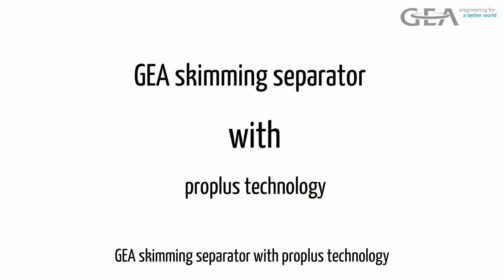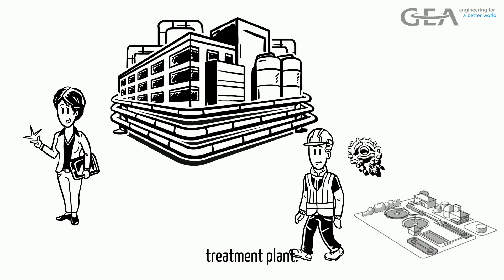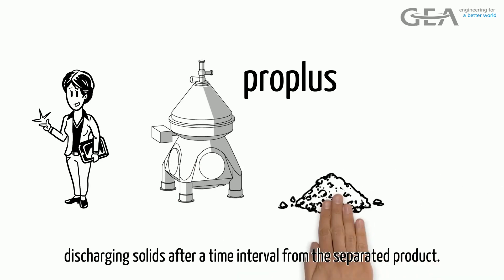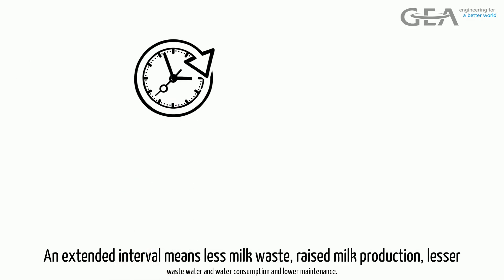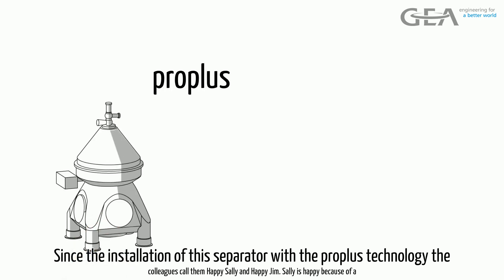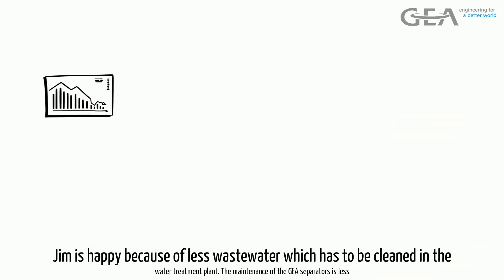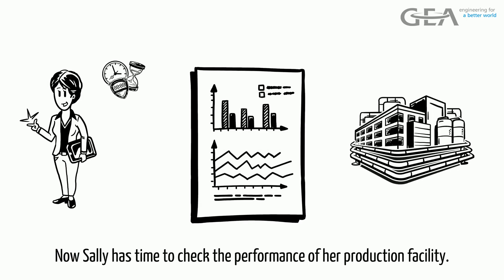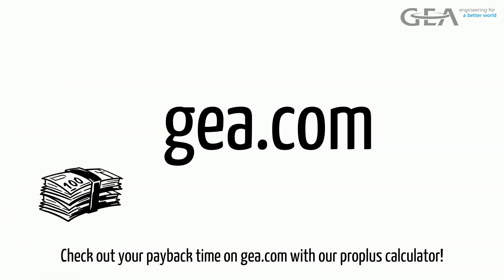GEA proplus technology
With the proplus technology it is possible to extend this discharge time interval of a GEA separator.
An extended interval means less milk waste, raised milk production, lesser waste water and water consumption and lower maintenance.